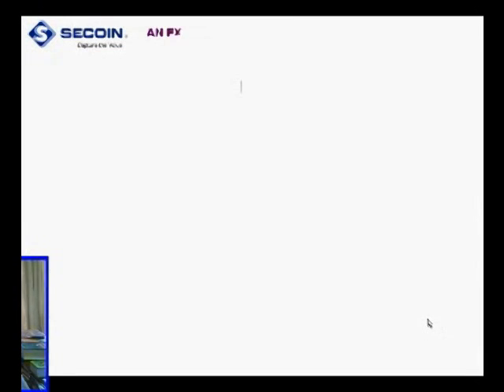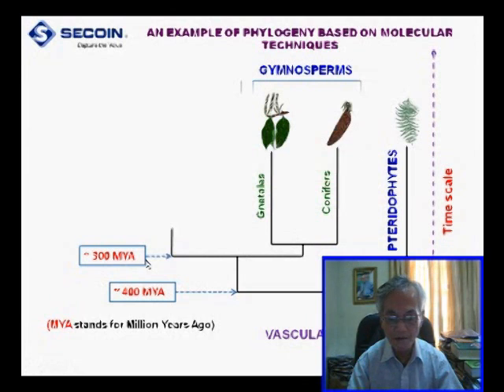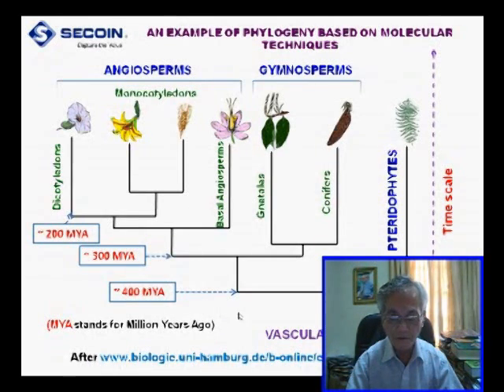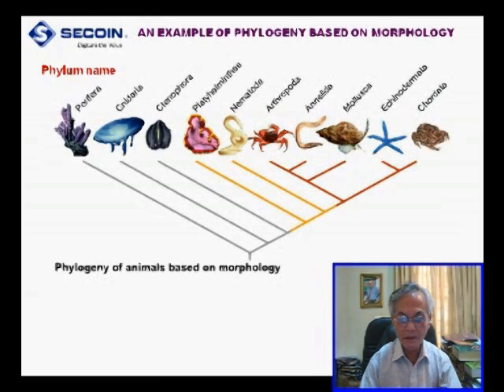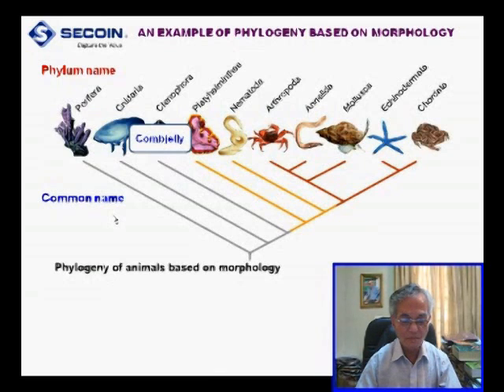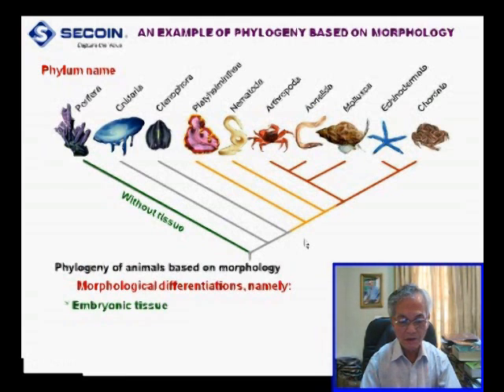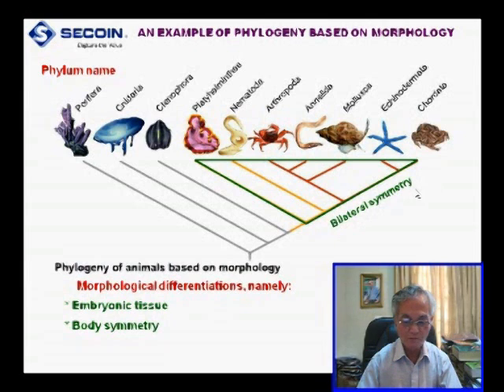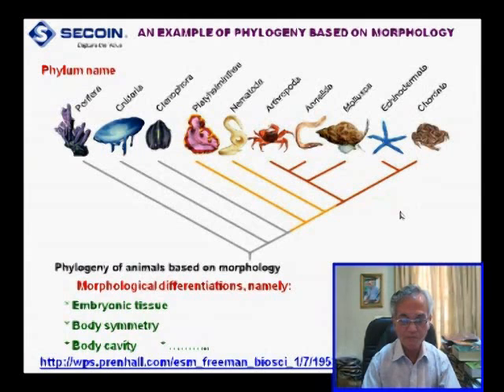How to identify Agarwood-producing trees - Part 3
How to identify Agarwood-producing trees is the topic of the seminar held on 24 June 2009 at SECOIN office. The presentation is given by Prof. Dinh Xuan Ba, SECOINs president.  The seminar attenders are: Prof. Chang-Kee Min from Pyongtaek University (Korea), Dr. Vu van Dung , Dr. Nguyen Sy Hoa, Dr. Nguyen thi Hai Van and Biotech engineers of SECOIN CO., LTD.
In this bilingual presentation we try answering to the following questions:
+ To which order belongs the family Thymelaeaceae ?
+ How to locate the position of Aquilaria genus, Gyrinops genus and Gonystylus genus in the Phylogeny system ?
+ Which species/varieties of the family Thymelaeaceae are existing in Vietnam ?
+ How to identify Aquilaria crassna Pierre species from other species of the family Thymelaeaceae through: Leaf and venation,  Flower, Fruit, Seed ?
+ How is the transformation of chemical constituents during the process of Agarwood formation in Aquilaria tree ?
+ How to germinate Aquilaria crassna Pierre seed ?
+ How to plant Aquilaria crassna Pierre seedlings in the field ?
+ What is the main disease and pest infestation for Aquilaria trees ?
+ What is fake Agarwood ?